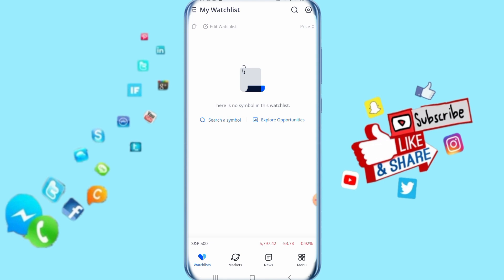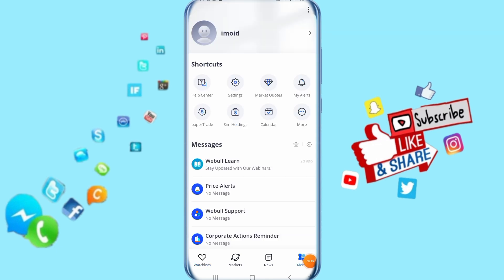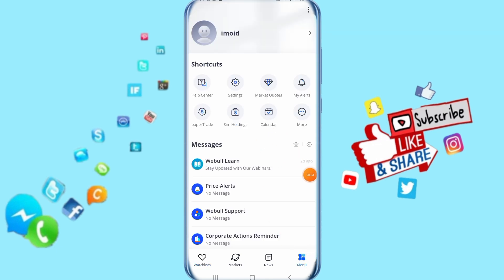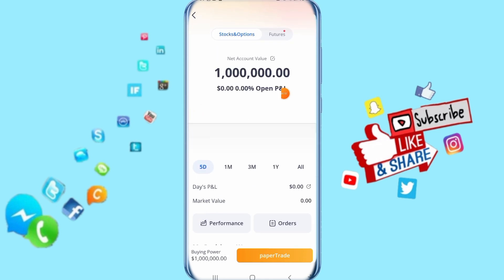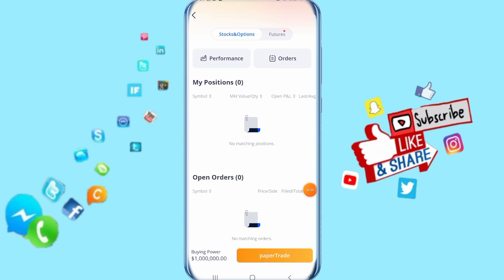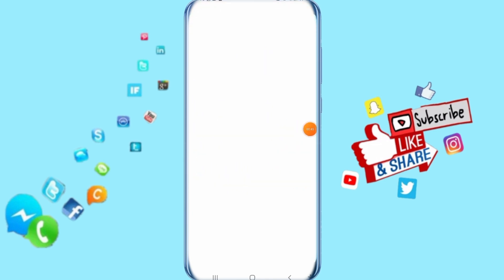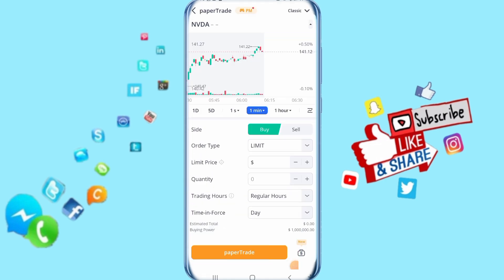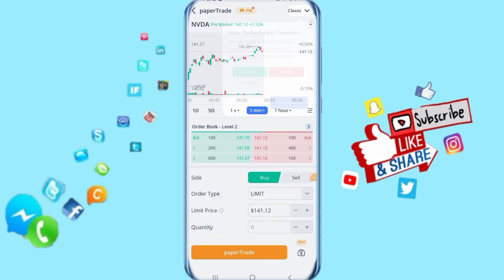How To Trade On Webull App